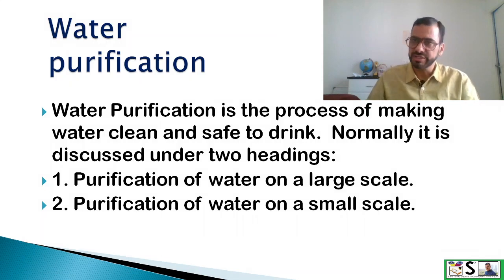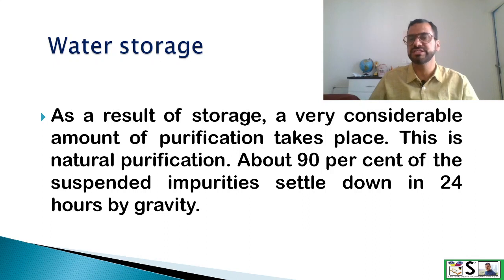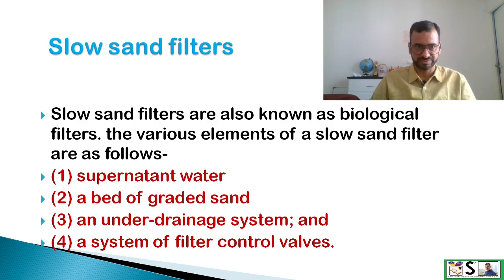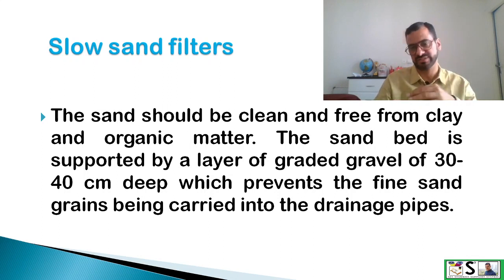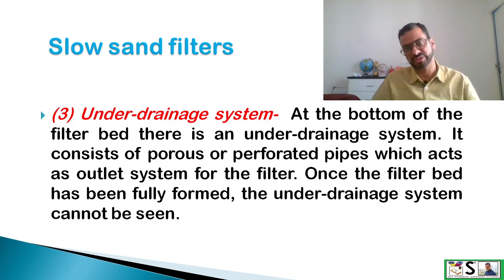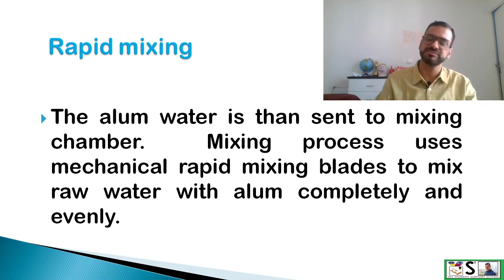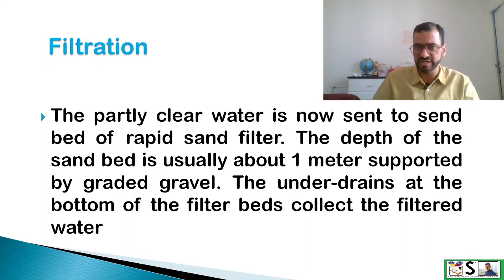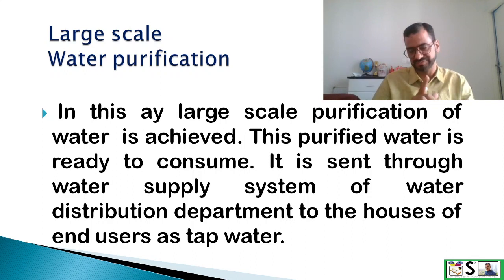WATER PURIFICATION ON LARGE SCALE IN ENGLISH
THIS VIDEO EXPLAINS WATER PURIFICATION ON LARGE SCALE IN EASY WAY